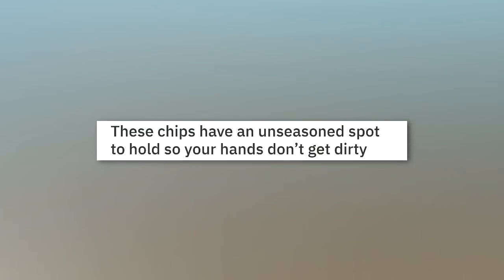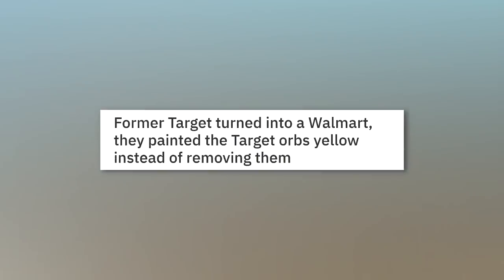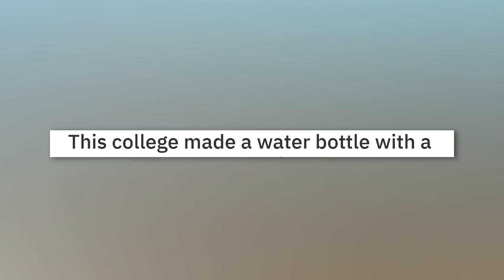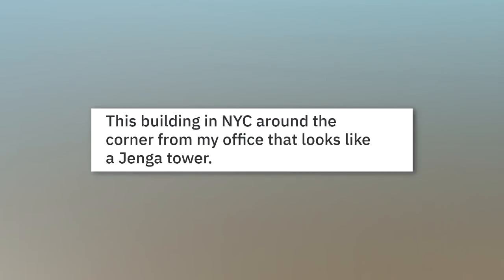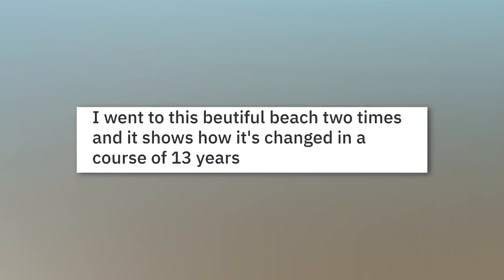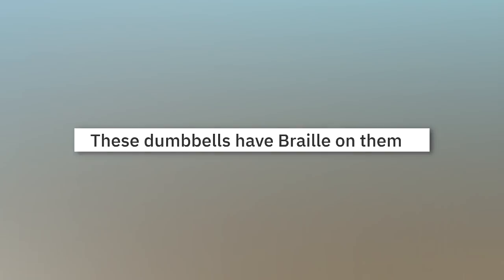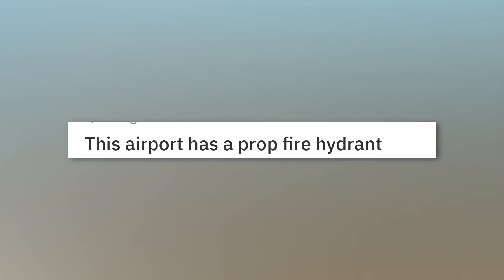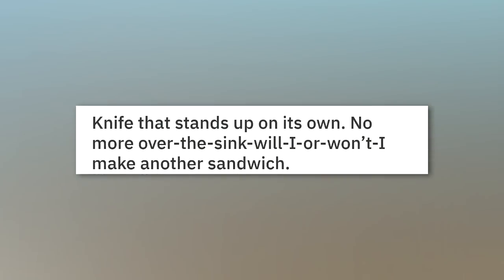INTERESTING! EXPANDABLE FOAM LEAKED OUT FOR A WEEK!